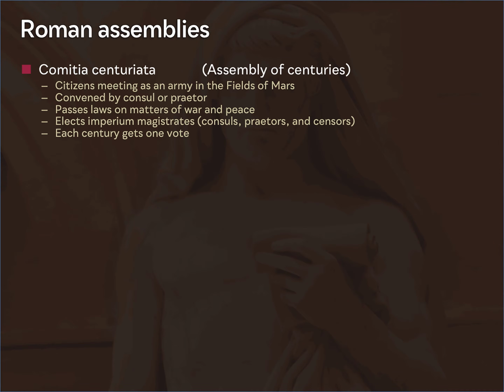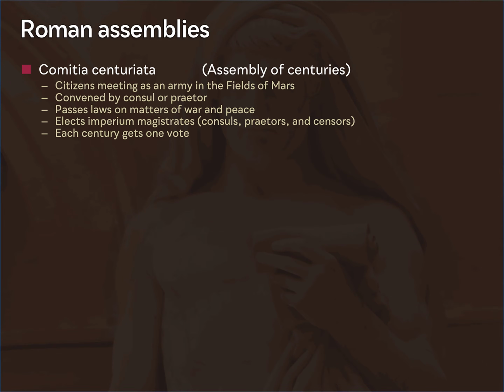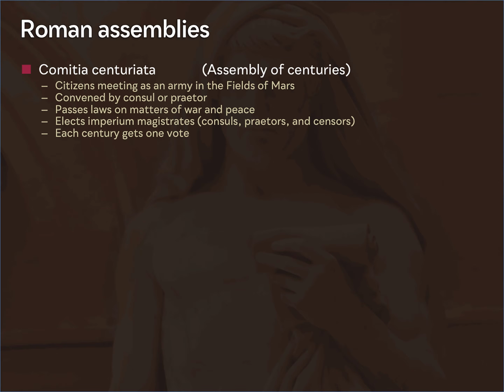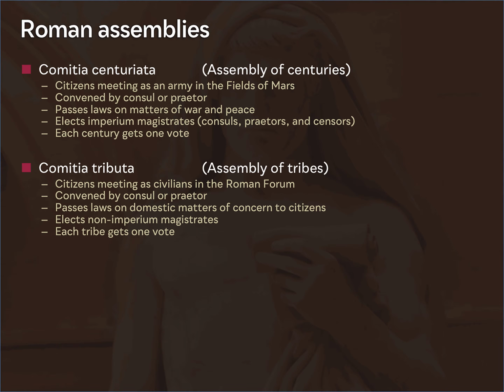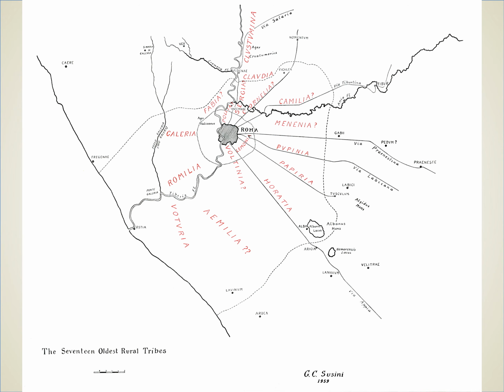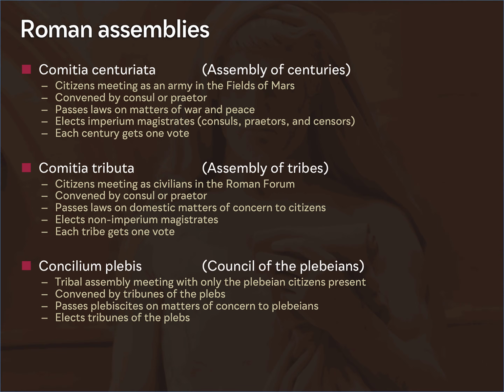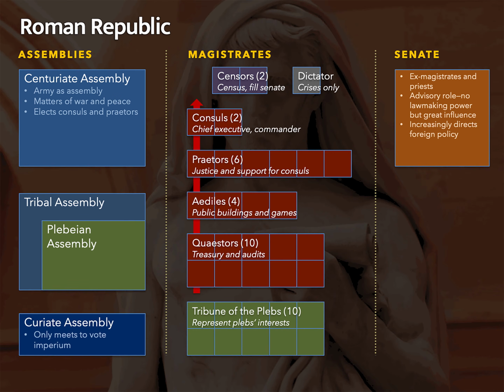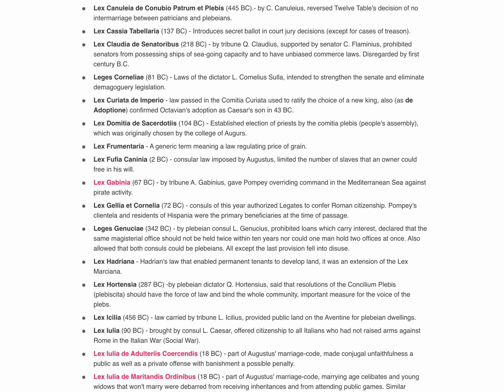Senate and People